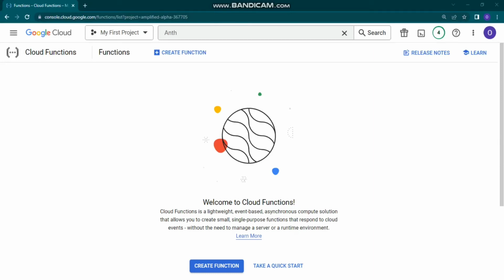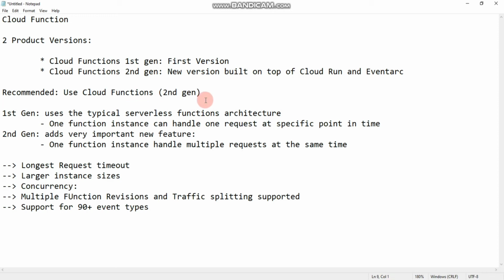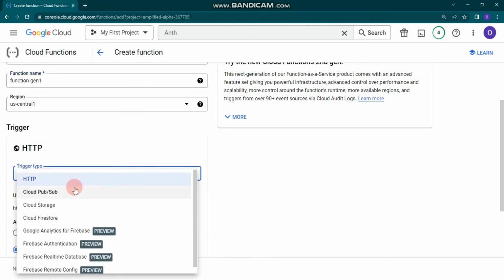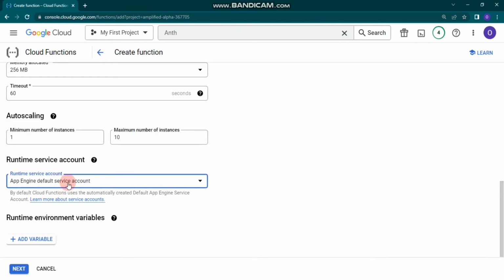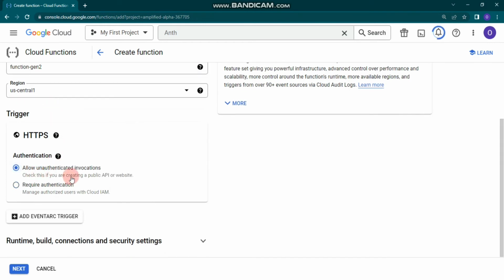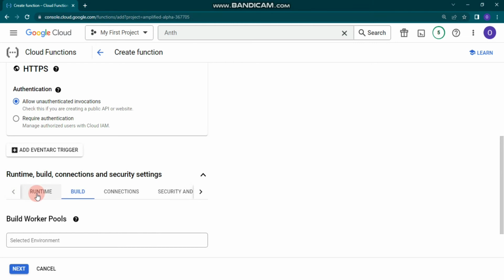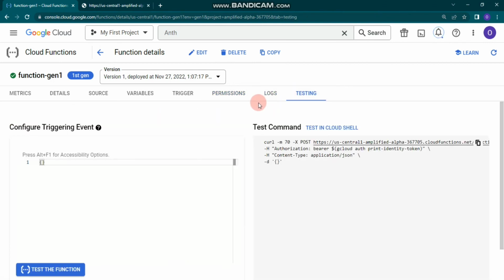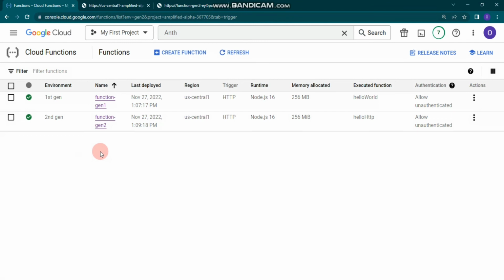Create Cloud Functions using Google Cloud Platform | 1st gen | 2nd gen